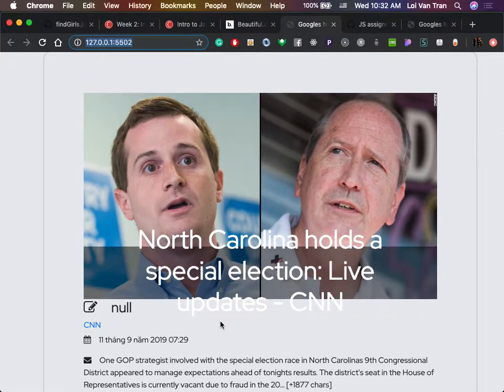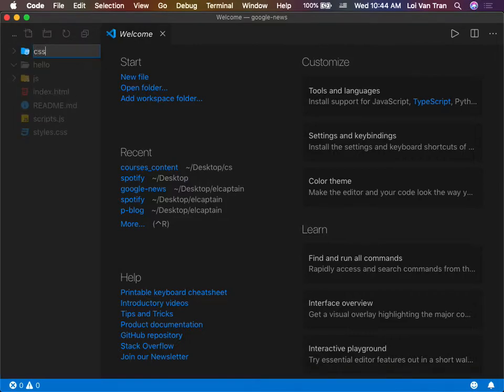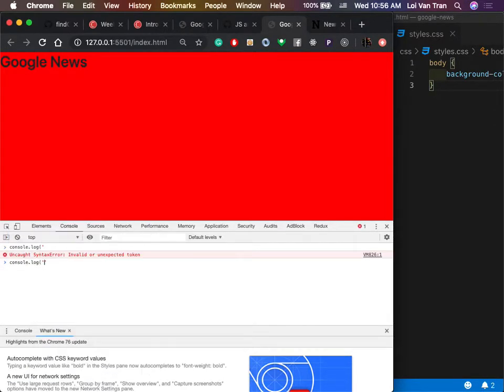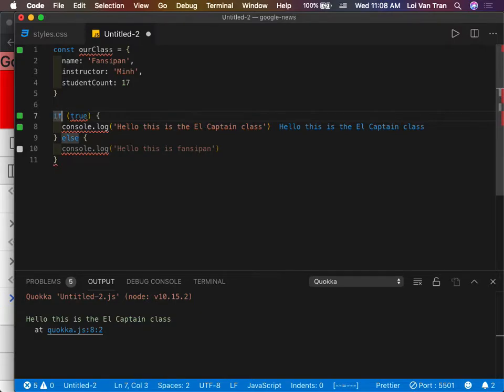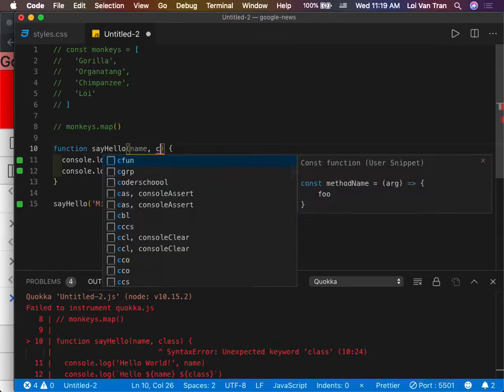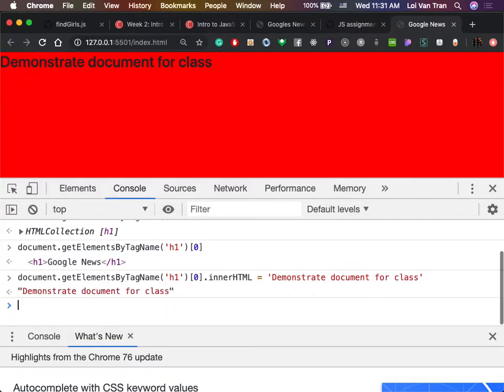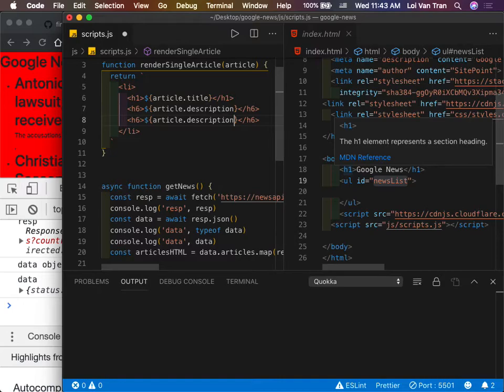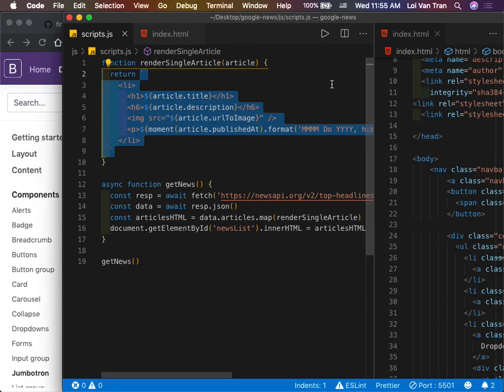9.3 HTML, CSS, JS | Fansipan